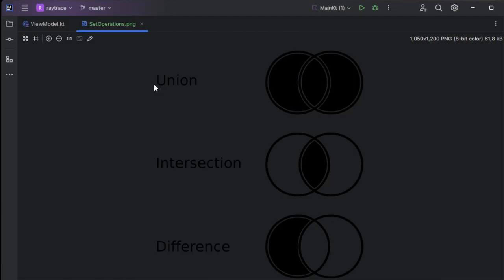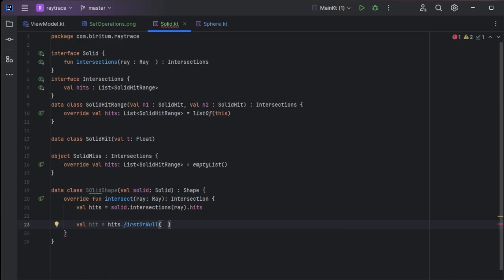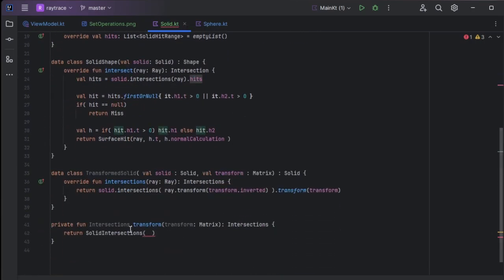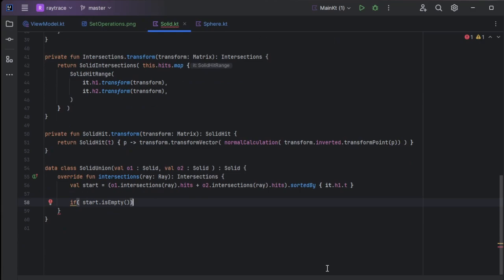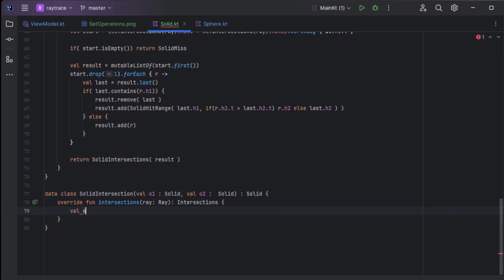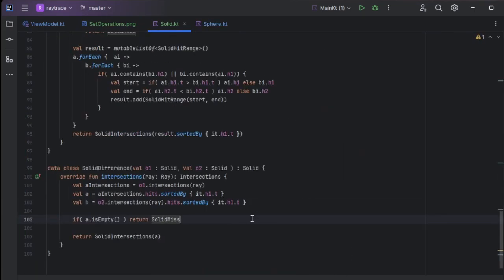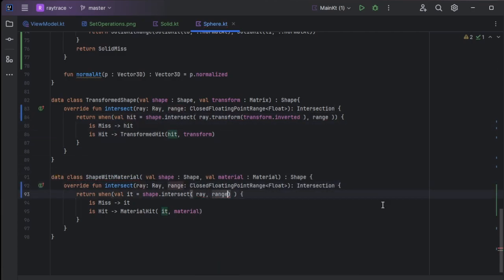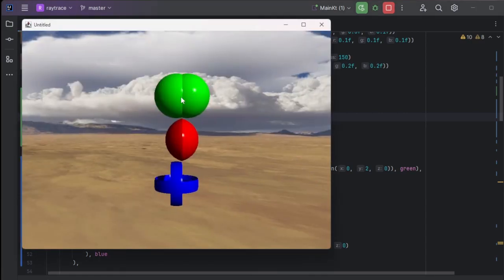Raytracer Part 10 Solid Modeling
Creating a raytracer in Kotlin. Using compose to render images.

In this part we add Solid modeling to the raytracer and as a bonus also rotation of objects.